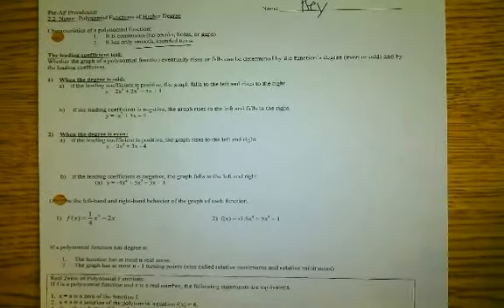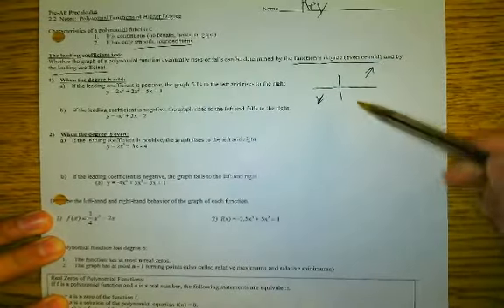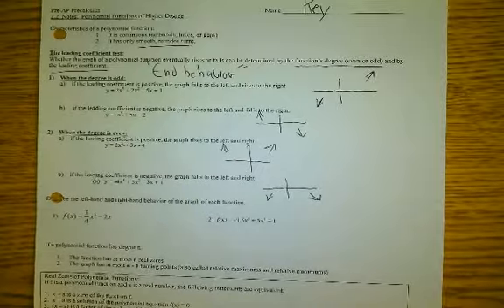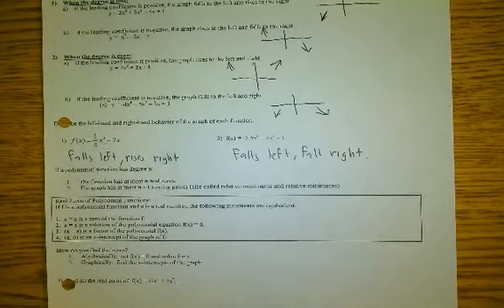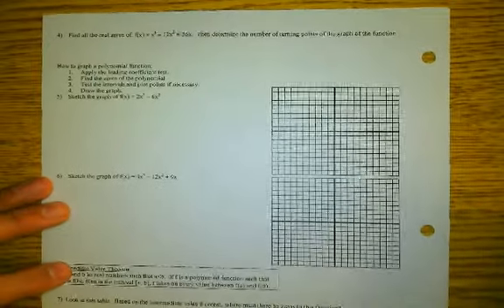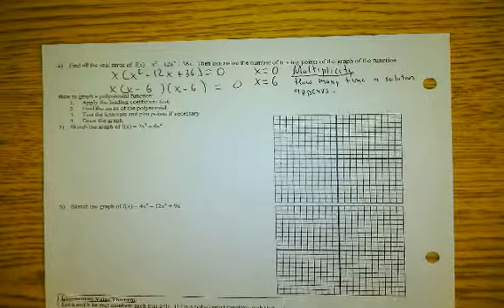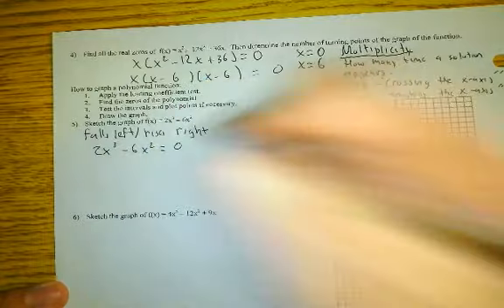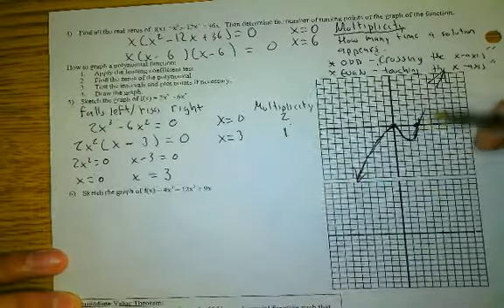2.2 Polynomials of Higher Degree